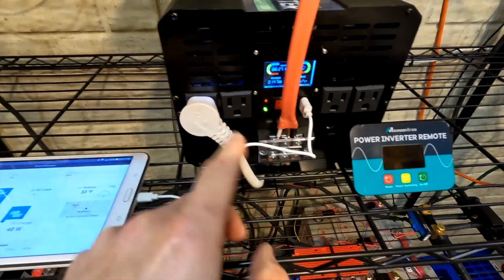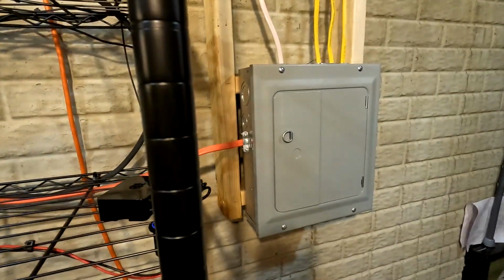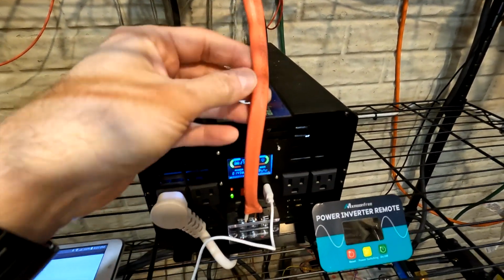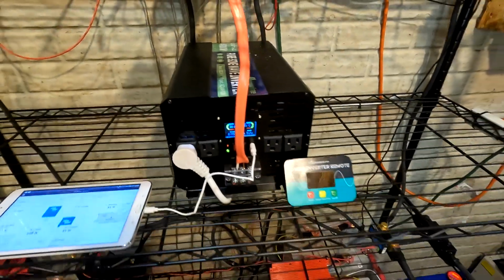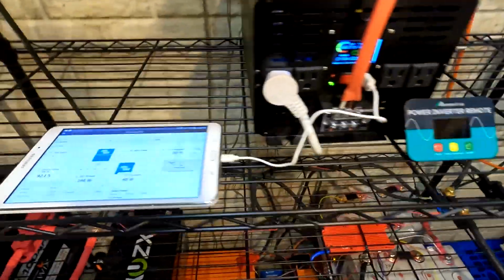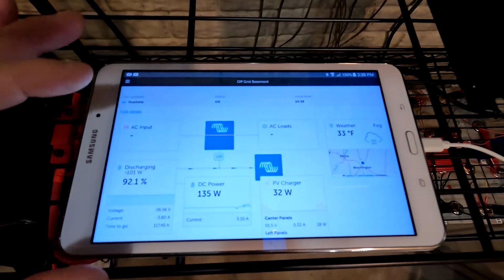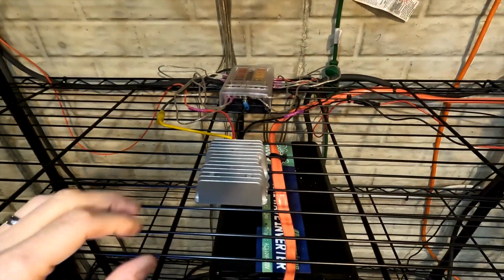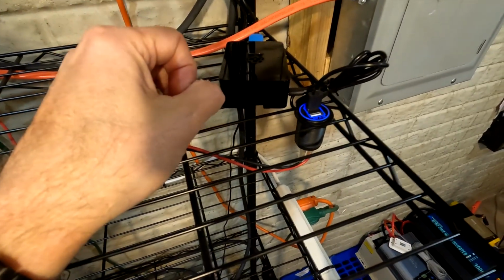I upgraded my 24v System! More Batteries! Bigger Inverter! Better wiring!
I've been wanting to increase the capacity of my 24v Off Grid System for quite some time now and I finally did it!  Do I have all the same brand or capacity of batteries?  NO.  Do I care?  NO!  With this setup I really be able to watch the effects of different battery capacities to learn more.
I also upgraded my Inverter and re-did all the of the wiring!
Now I actually have room to grow.

Solar Generators I've reviewed!

Thanks!